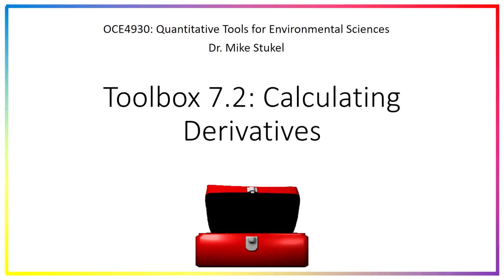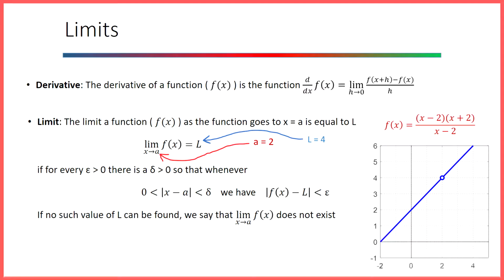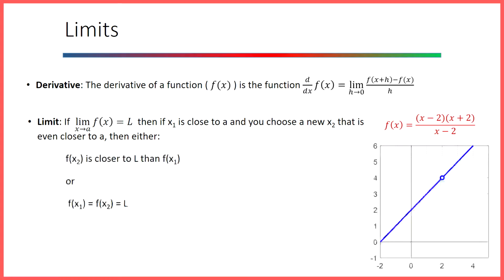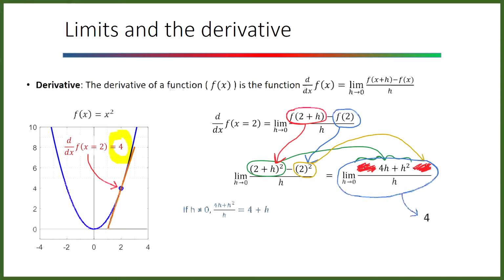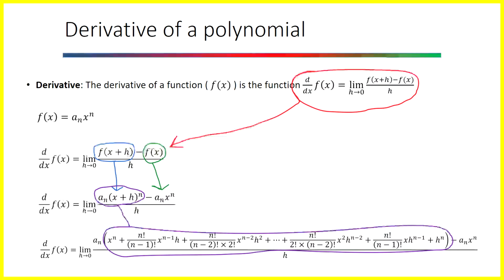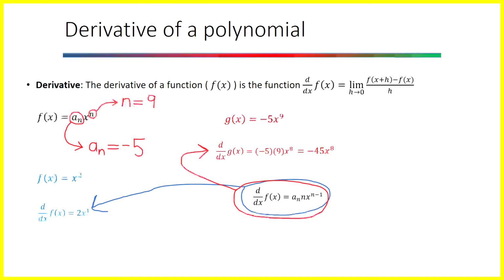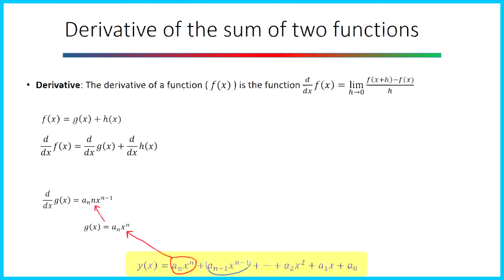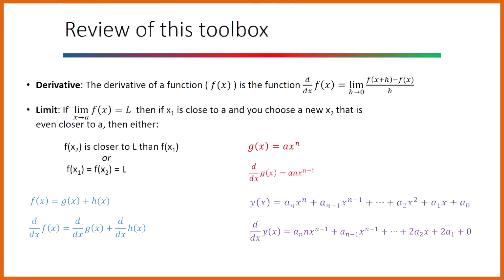Toolbox 7.2 - Derivatives II